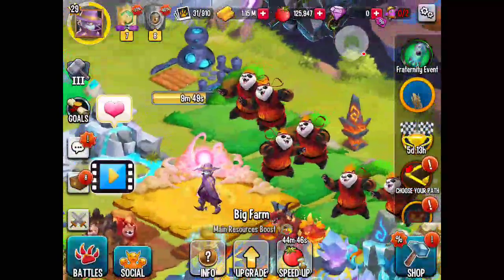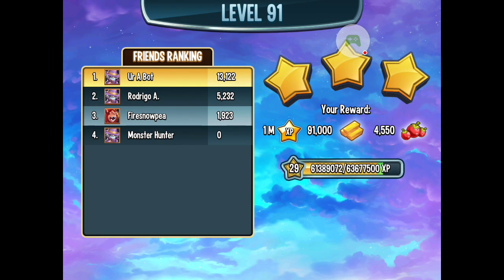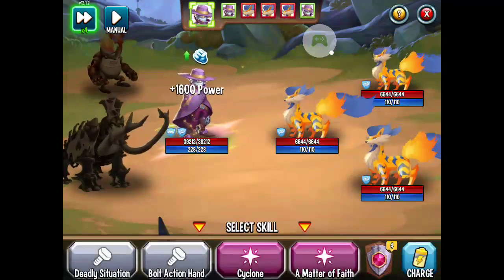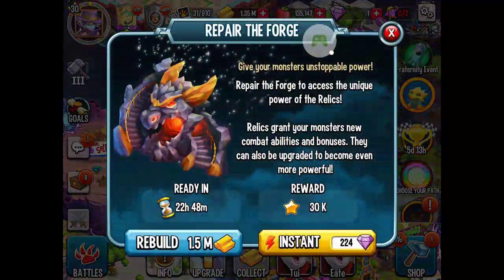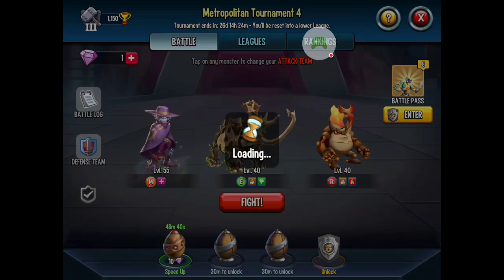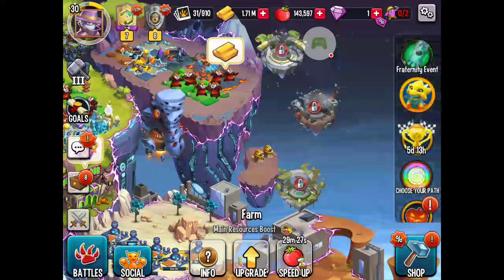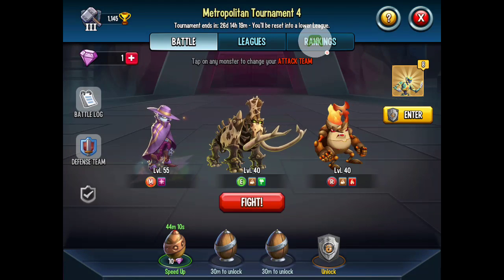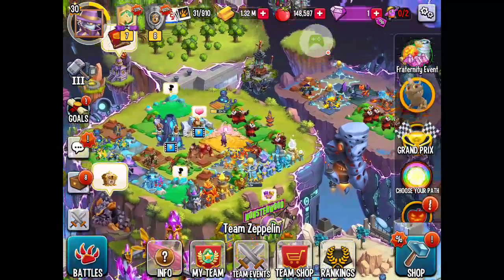#2: New season, second mythic, and unlocking relics.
I reached level 30 and unlocked the relics. Also, the new season is here and I had my second mythic hatching.